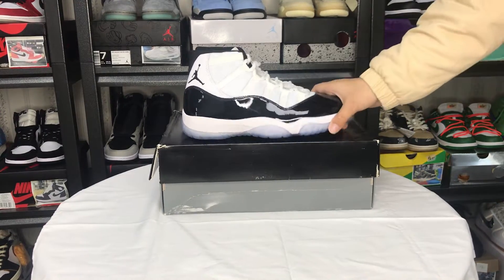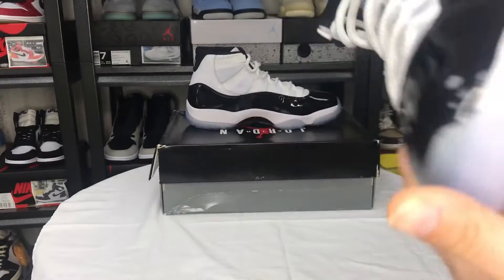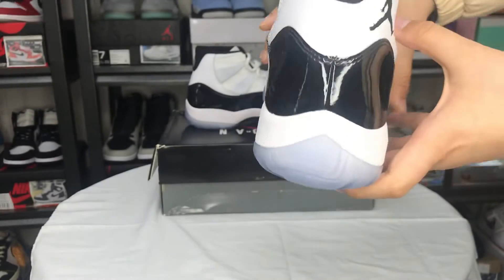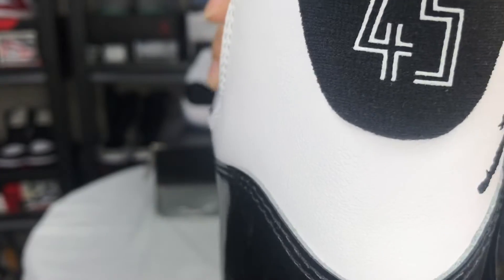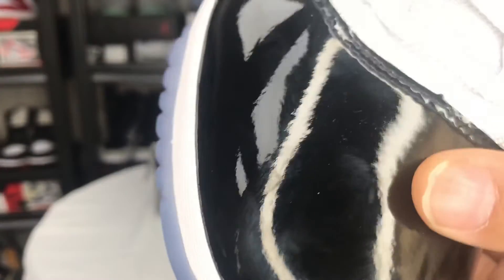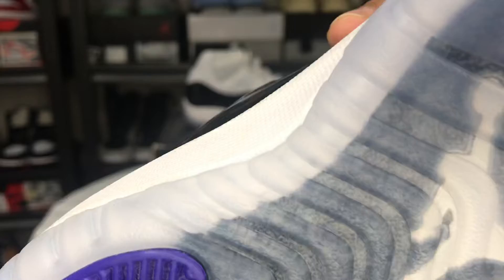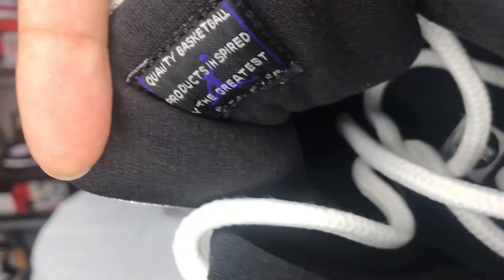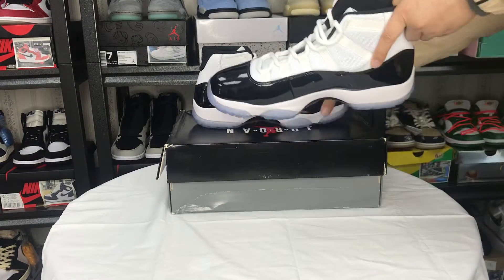Rep Air Jordan 11 Retro Concord Review From eternityshoes.ru